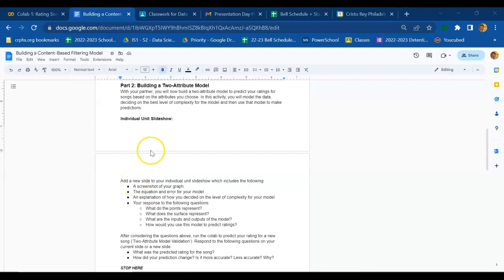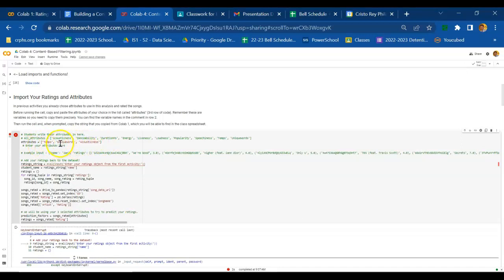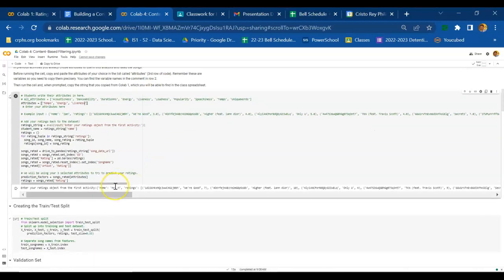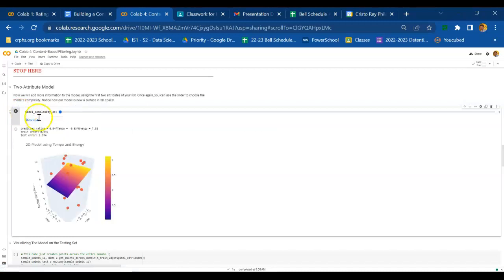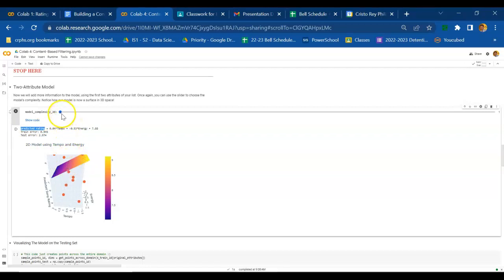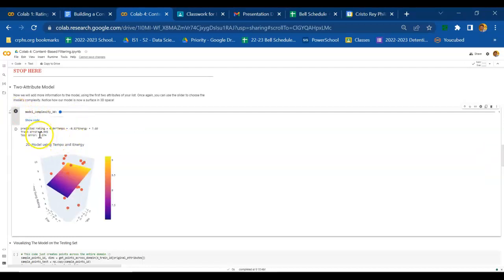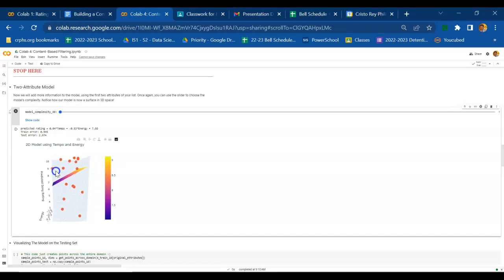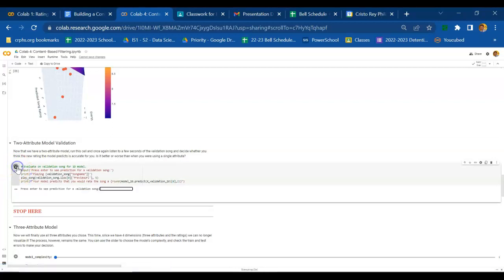Building a Content Based Filtering Model Part 2